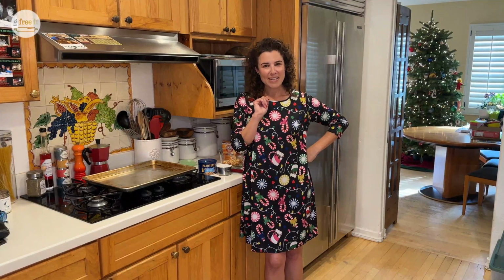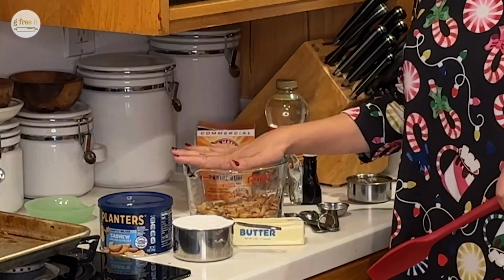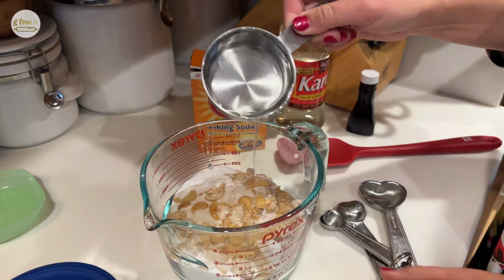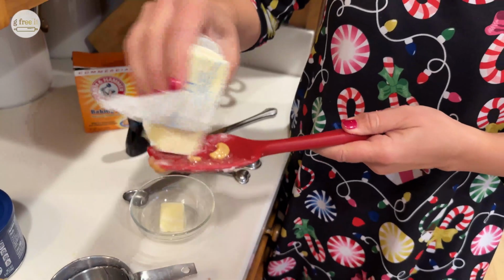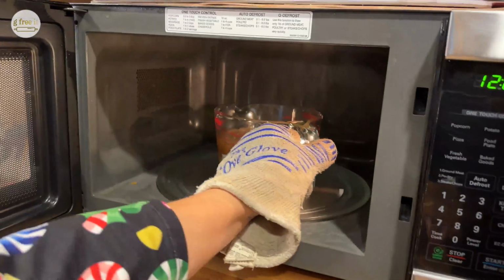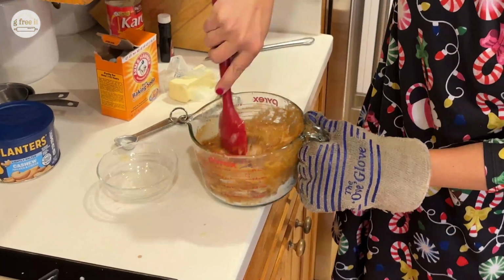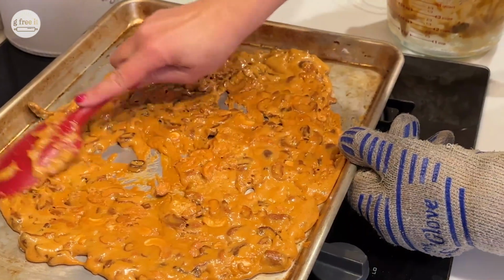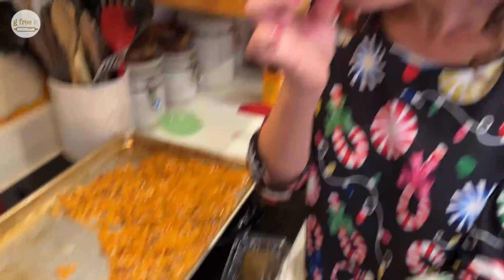Easy gluten free Cashew Brittle in the microwave!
Instead of giving gluten free Christmas cookies this year, I'm giving gluten free cashew brittle! Okay, so it's already naturally gluten free:). It's a great last minute holiday gift that comes together fast in the microwave. Happy Holidays from gfree it and thanks for supporting my new journey on YouTube!

Cashew brittle
1 1/2 c cashews
1 c sugar
1/2 c corn syrup
1 T butter
1 tsp vanilla
1 tsp baking soda

Grease baking sheet. In glass bowl, I use Pyrex, combine nuts, sugar, and corn syrup. Microwave 6 mins. 25 sec on high.
Mixture should be bubbly and nuts browned
Stir in butter and vanilla, put back in microwave for 2 mins 15 sec.
Quickly stir in baking soda just until foamy. Pour immediately onto baking sheet. Cool 15 mins. Break into pieces!

Gfree it, is an entertaining, informative show making gluten-free substitutions easy by taking regular recipes and "gfree it". Each episode will feature a different recipe, with step-by-step instructions on how to make gluten-free substitutions.

Lindsay will also provide insights and advice on gluten-free living, and will answer viewer questions and comments. You'll be amazed at how easy it is to transform your favorite recipes into gluten-free delights!